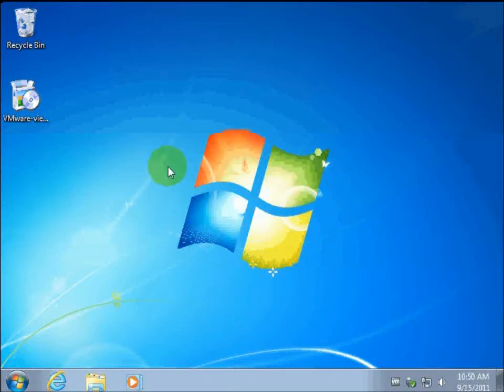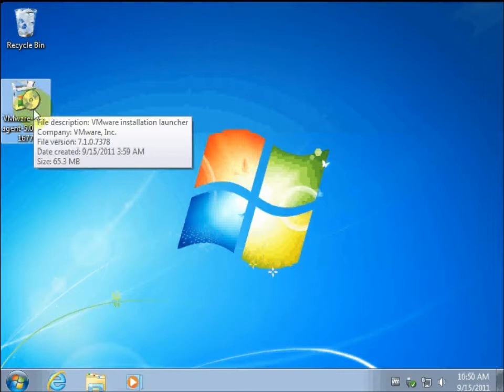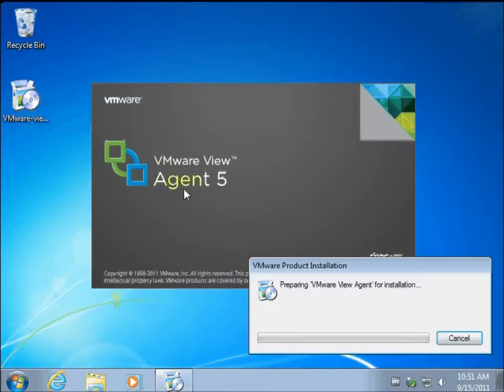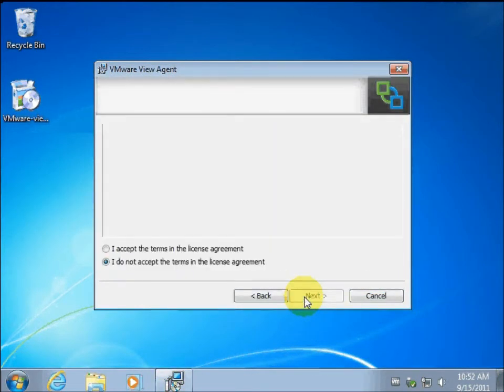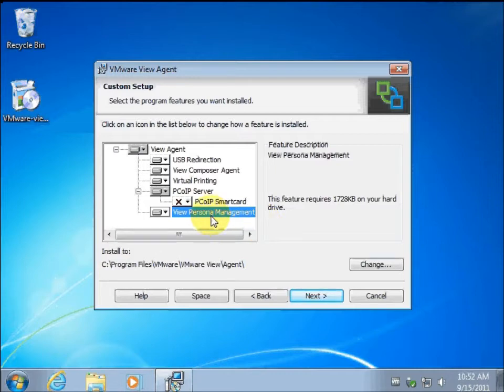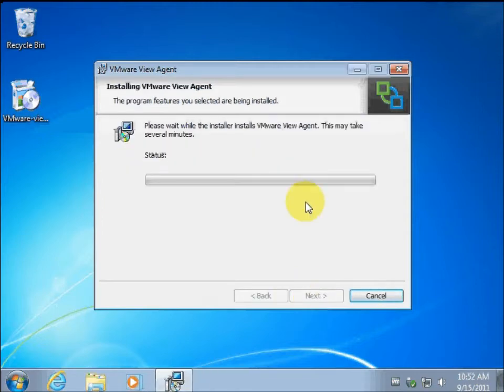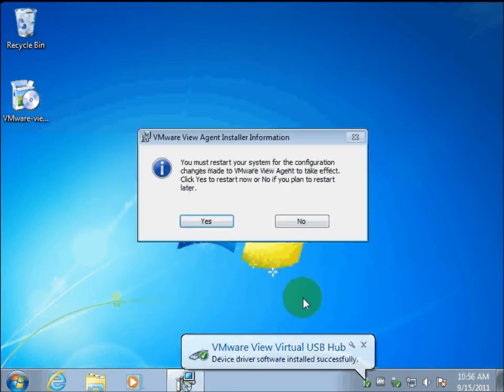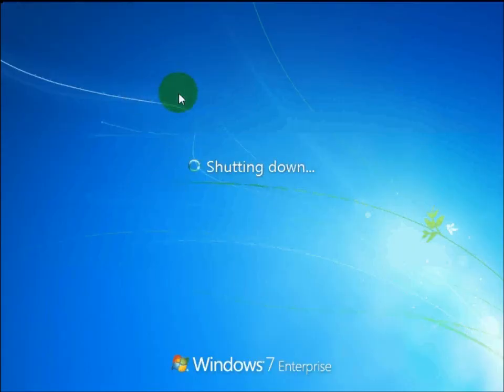View 5.0 Upgrade Part 4 of 4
This is a 4 parts series of the View 5.0 Upgrade.  In this vide, we will be upgrading the View agent.